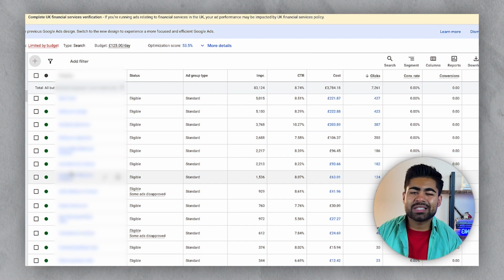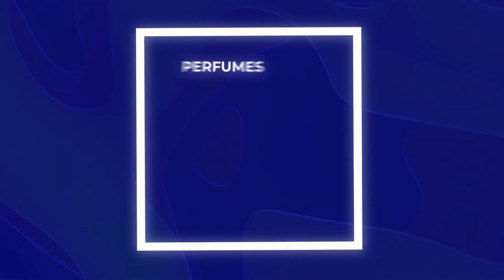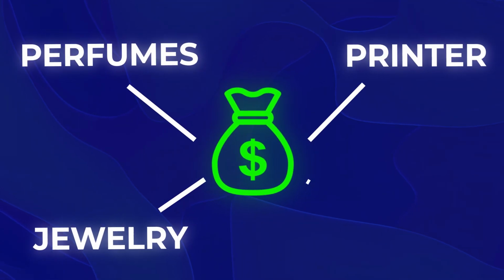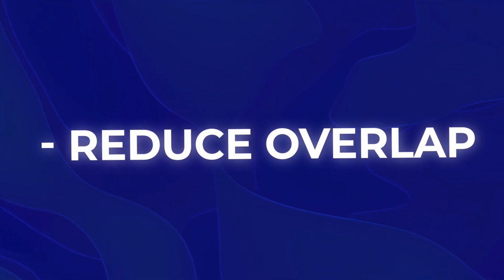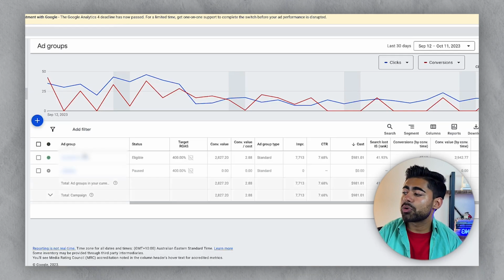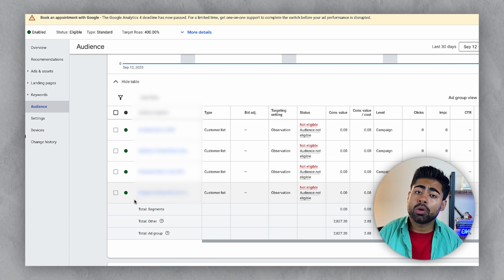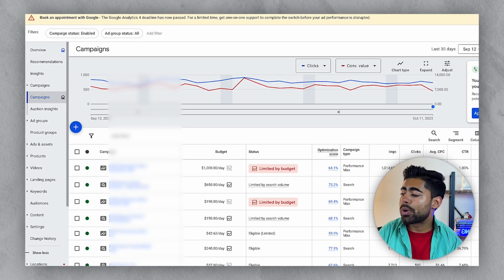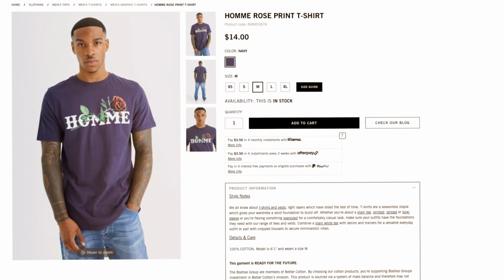I Found a BETTER WAY to do Google Search Ads (Ecommerce)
Use this Google search ads strategy to scale your Shopify eCommerce brand. Enjoy.